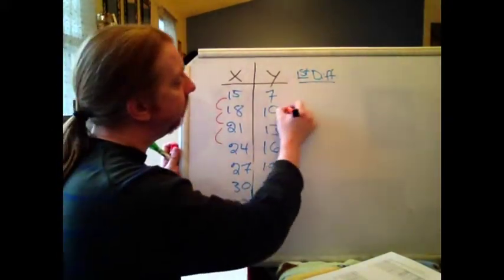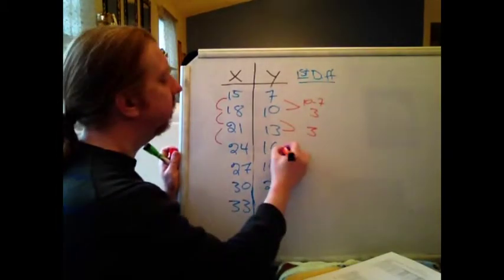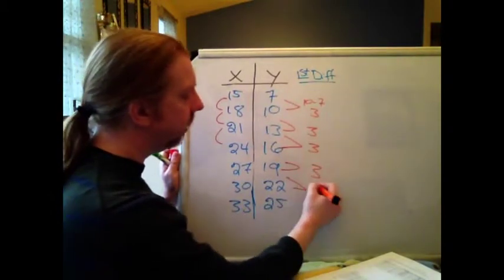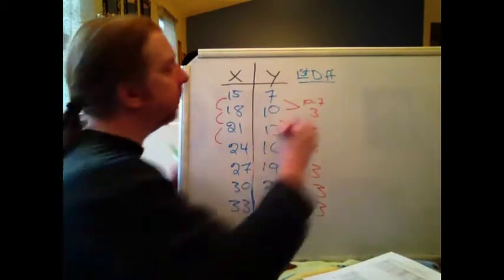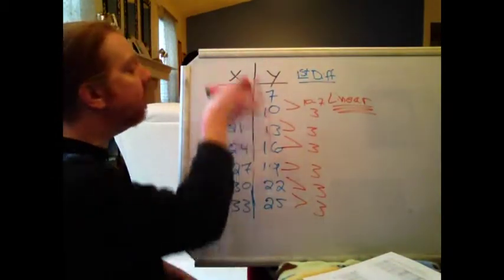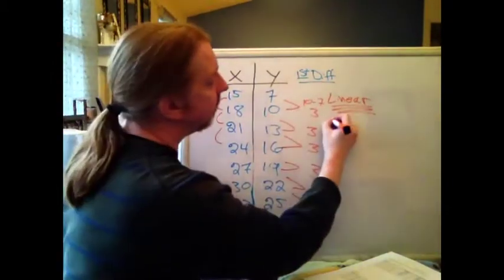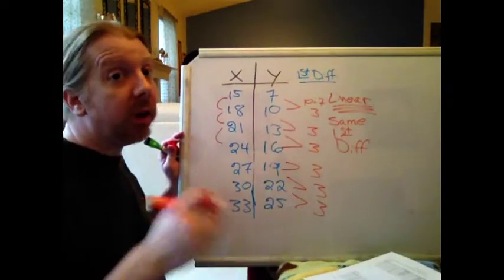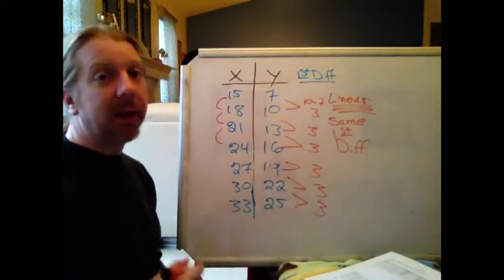Alg2 9-6 linear relation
A demonstration of linear modeling.